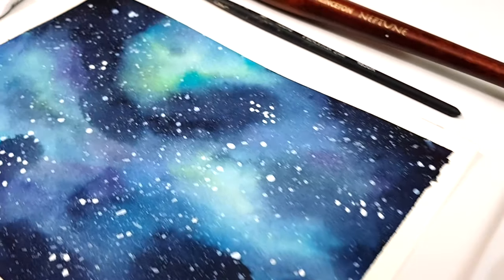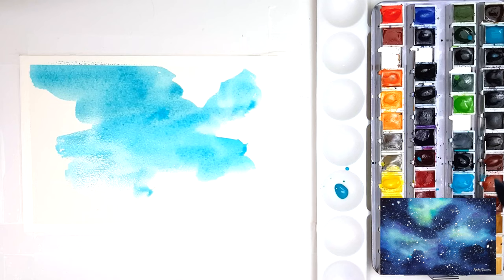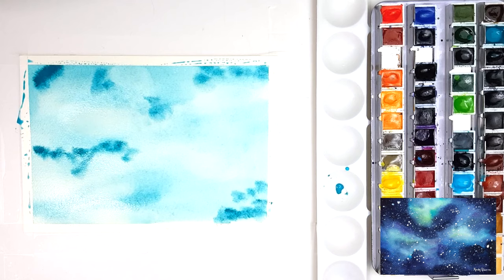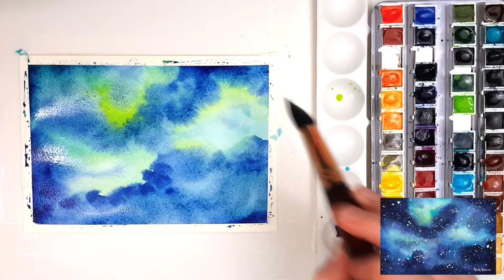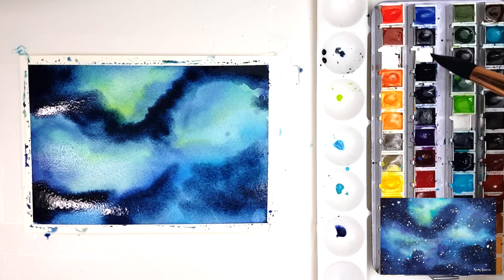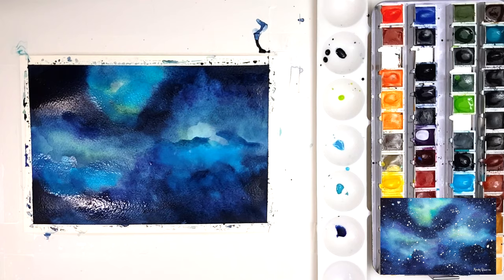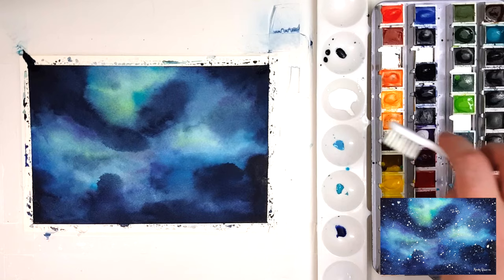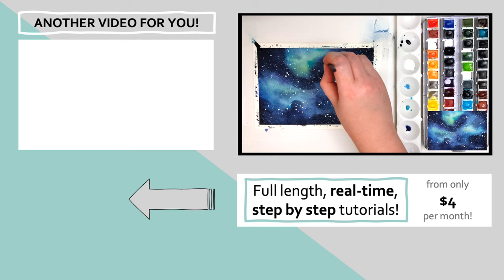How to paint a SIMPLE watercolour galaxy! // EASY beginners tutorial!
● ● ● NEWSLETTER ● ● ●

● ● ● LONGER TUTORIALS ● ● ●

● ● ● SUPPLIES USED ● ● ●

▶Surface – Arches Cold-Pressed Watercolour Paper

▶Surface – Fabriano Hot-Pressed Watercolour Paper

▶Surface – Fabriano Cold-Pressed Watercolour Paper

▶Van Gogh (by Royal Talens)

▶Brushes – Silver Brush Black Velvet

▶Winsor and Newton Designer Gouache